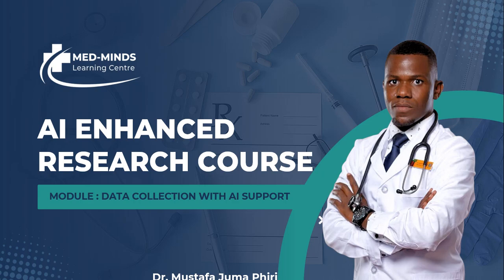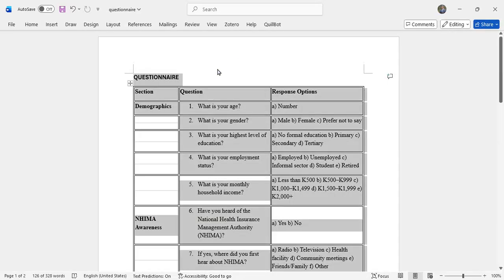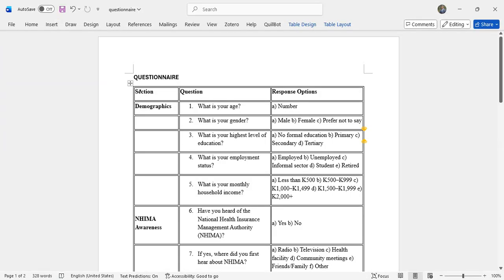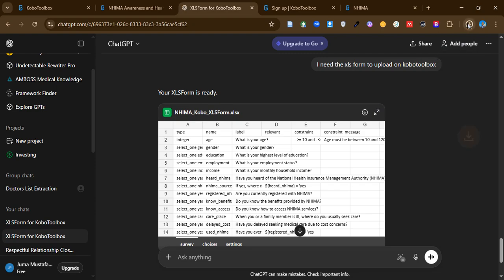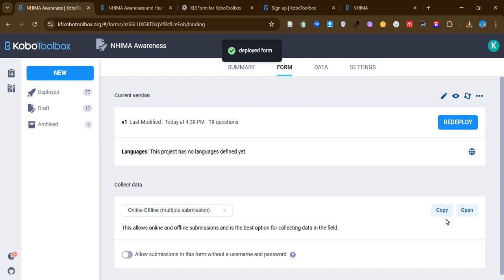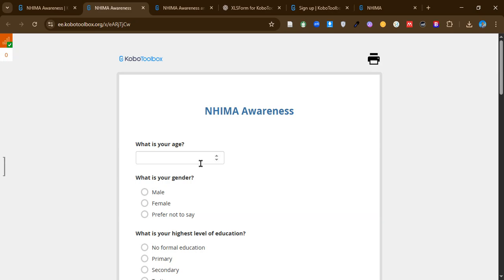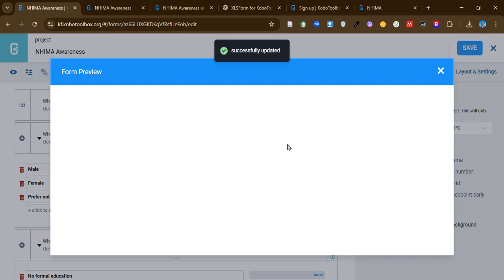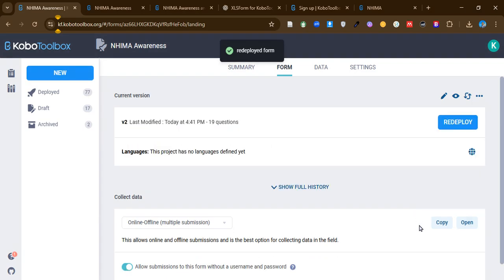Use AI to Create KoboToolbox Forms | Step-by-Step XLSForm Tutorial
Learn how to use AI to create professional KoboToolbox forms in minutes. In this video, I show you how to generate an XLSForm using AI, set skip logic and constraints, and upload it to KoboToolbox for real data collection.
Perfect for researchers, students, NGOs, and health workers who want faster and smarter data collection.

What you’ll learn:

Using AI to design survey questions

Converting questions into an XLSForm

Adding skip logic and validation

Uploading forms to KoboToolbox

Testing your form before data collection

This method saves time, reduces errors, and improves data quality.